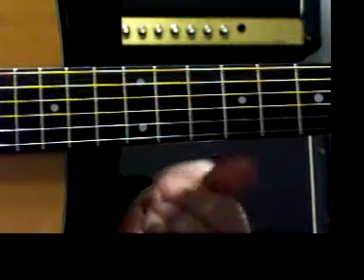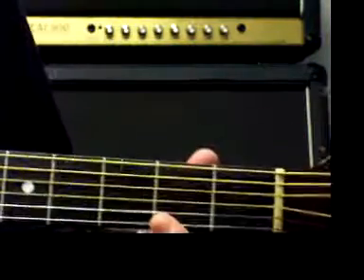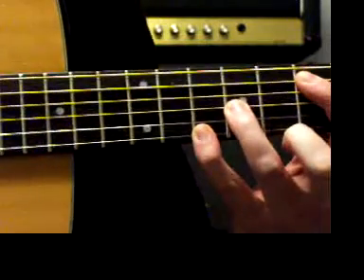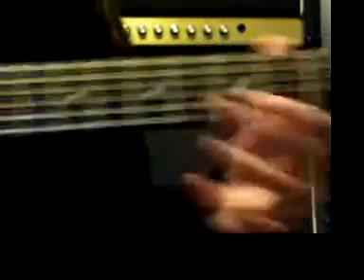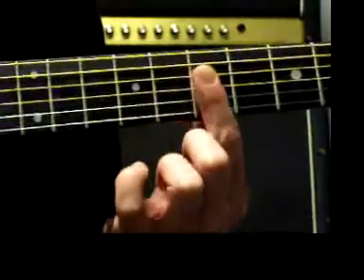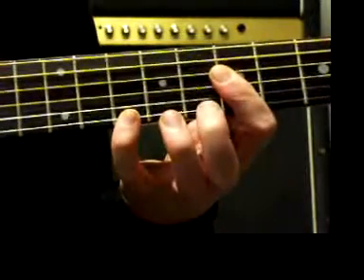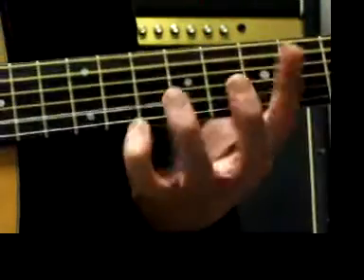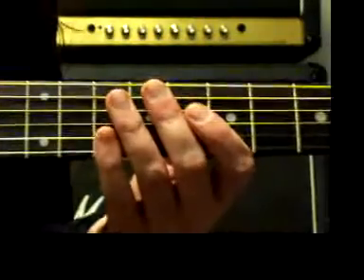Lost solo lesson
A fun way to play the solo from Coldplay's Lost.  Lesson taught by Teague Purtell.